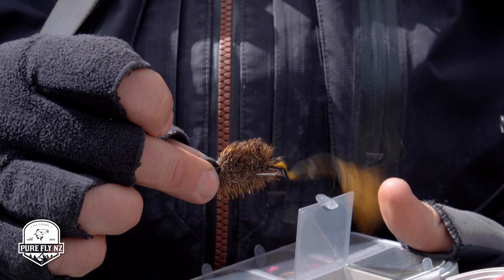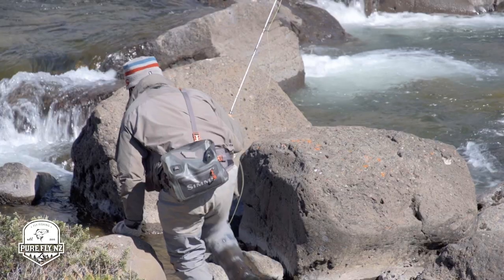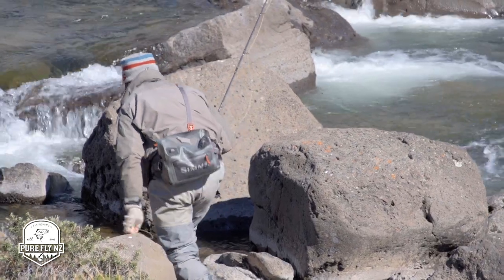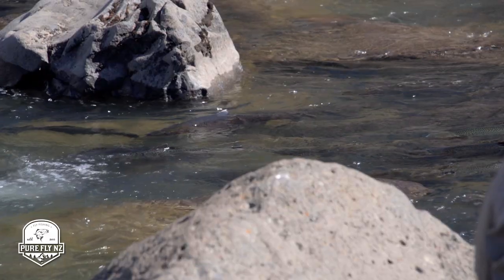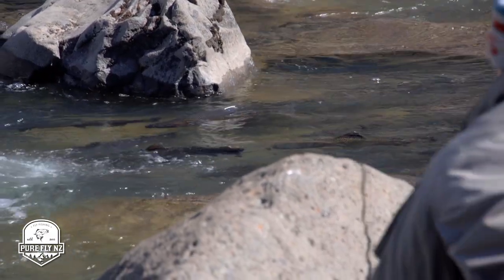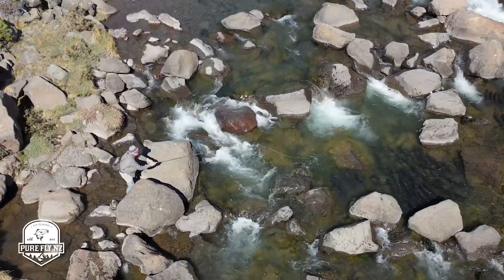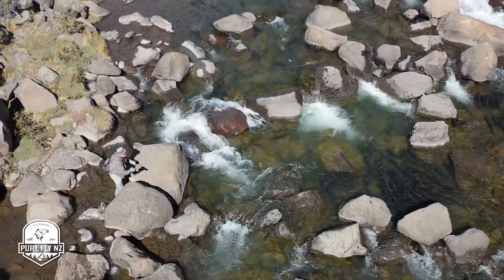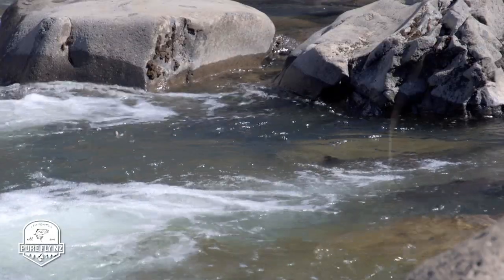Pure Fly NZ Series 3 - Argentinian Mouse Eating Bows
In this week's episode of Pure Fly NZ we see Craig Rist and Nick Reygaert travelling to "the other" fly fishing mecca of Argentina's, Jurassic Lake.
In this clip, the boys take a break from the wind of the lake and hit a small stream with big rainbows and have some topwater fun with the Skitter Mouse from the Manic Fly Collection.